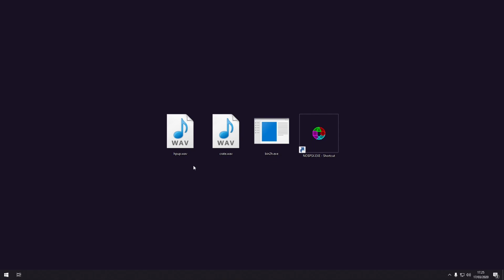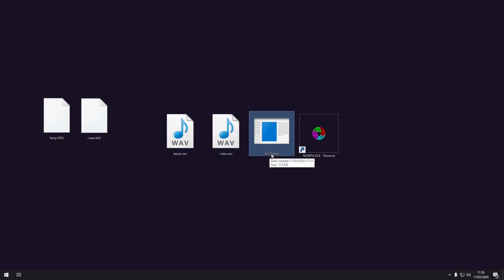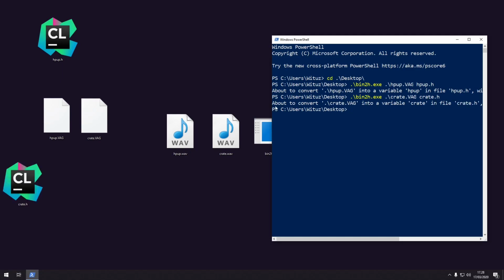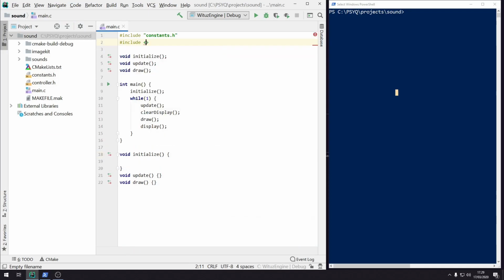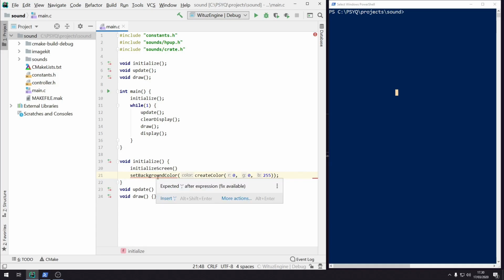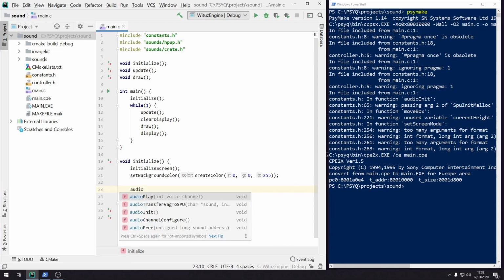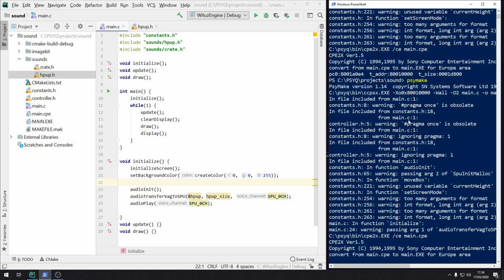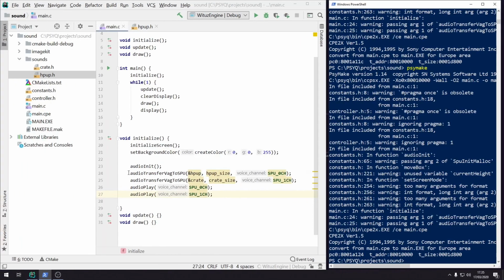PS1 Game Tutorial (pt. 6) - Playing sound effects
Pt. 5 of the PS1 game tutorial. In this episode, we are playing sounds.

If you appreciate the work I do, leave a like - It is basically the only way I can know if the content I make is good or bad, and to know what I can improve. Thanks.

In the next episode, we'll make a crisp development environment so you can develop PS1 games more efficiently.